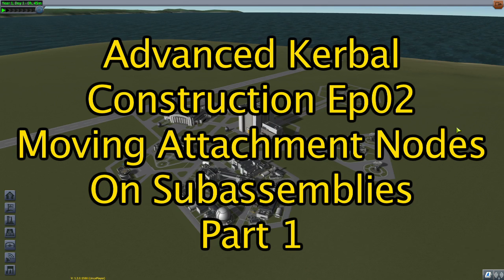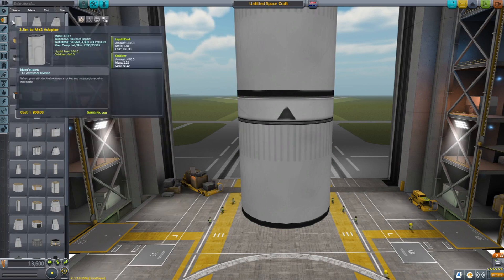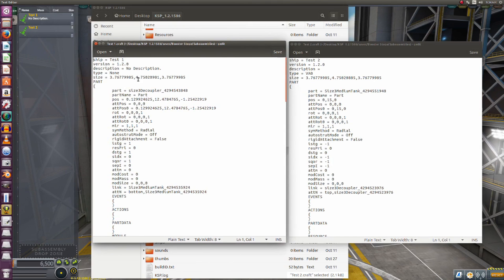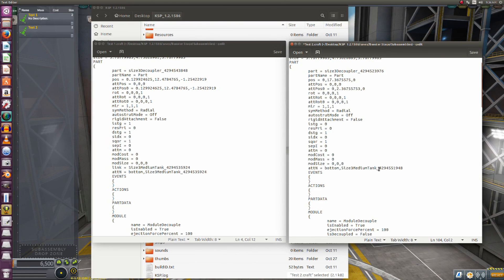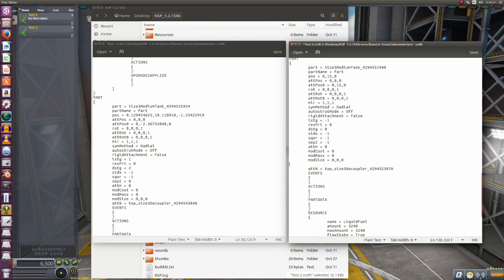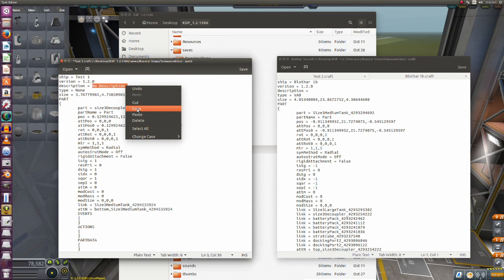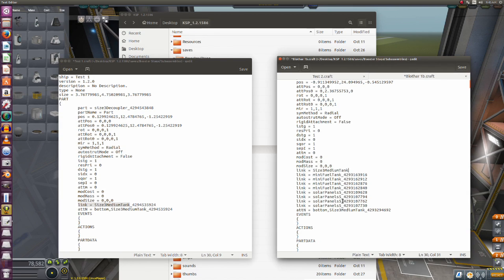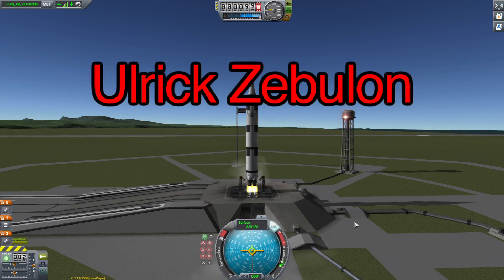Moving Attachment Nodes On Subassemblies Adv KSP Construction Ep02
In this episode we learn how to move the attachment node on an already built craft and make into a subassembly via text edit.